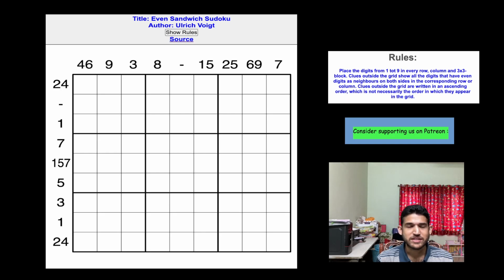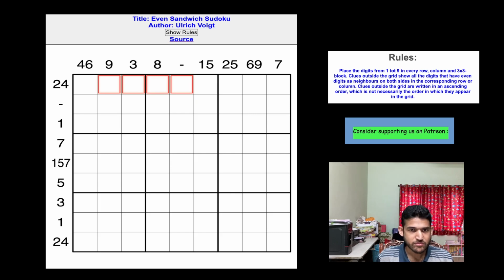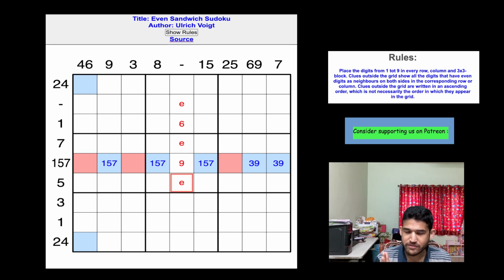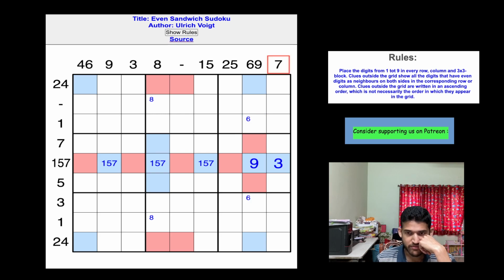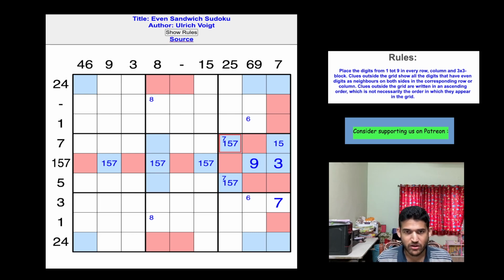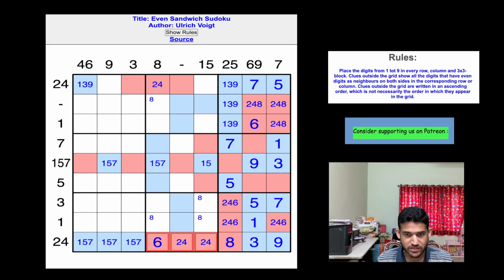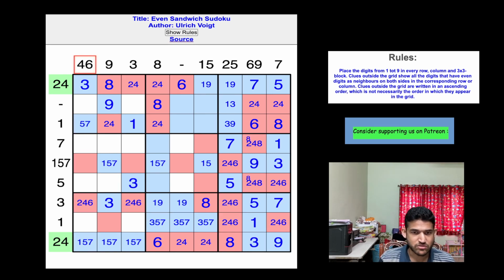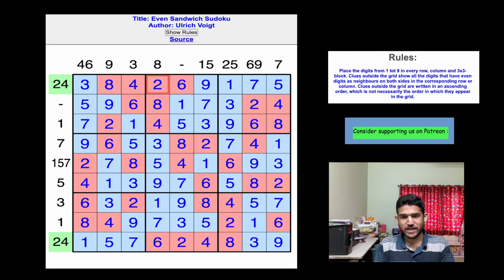STUNNING TRICKS TO TACKLE EVEN SANDWICH SUDOKUS !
Ulrich Voigt, multiple World Puzzle Champion's amazing Even Sandwich sudoku is here before us ! Are you up for the stiff challenge ?

Rules :

Place the digits from 1 tot 9 in every row, column and 3x3-block. Clues outside the grid show all the digits that have even digits as neighbours on both sides in the corresponding row or column. Clues outside the grid are written in an ascending order, which is not necessarily the order in which they appear in the grid.